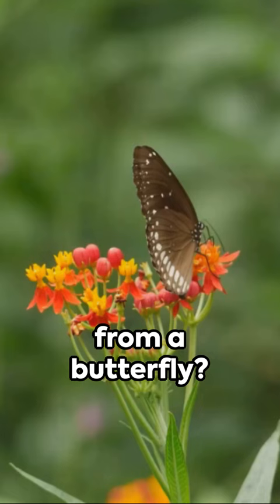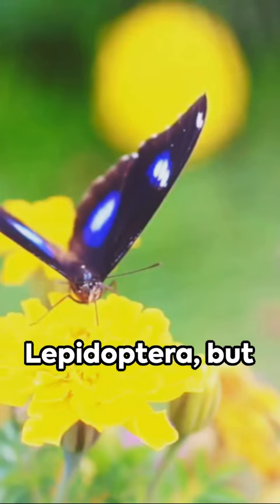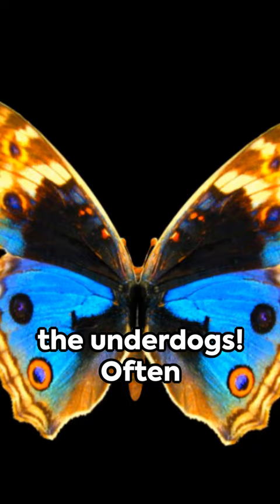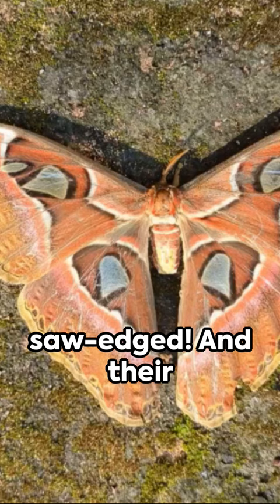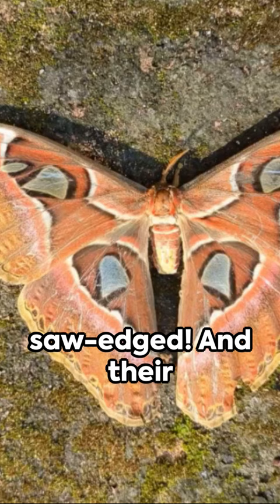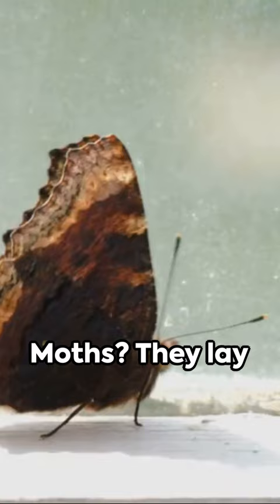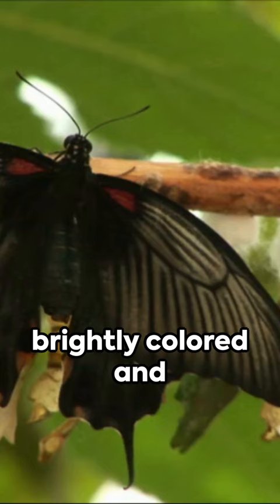Moths vs Butterflies: A Showdown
In this exciting and educational video, we dive into the intriguing world of moths and butterflies! So grab a cup of tea, sit back, and join us on this captivating journey of discovery. 🦋

Have you ever wondered about the differences and similarities between these enchanting creatures? Well, wonder no more! Our team of experts has thoroughly researched the topic, bringing you a video based on rock-solid facts and intriguing insights.

You'll be amazed by the stunning visuals of these delicate insects fluttering through gardens and forests. We'll explore their mesmerizing life cycles, captivating adaptations, and the unique traits that set moths and butterflies apart.

But wait, there's more! We'll also delve into the ecological importance of these fascinating creatures. Discover why they're not just beautiful to look at but hold a vital role in our ecosystem.

Whether you're a nature enthusiast, a curious learner, or simply want to expand your knowledge, this video is for you. With its fun and engaging approach, it's perfect for viewers of all ages.

So, what are you waiting for? Let's spread the joy and knowledge these incredible creatures bring to our lives. 🌿🦋🌿

OUTLINE:

00:00:00 Moths vs Butterflies: A Minute Showdown